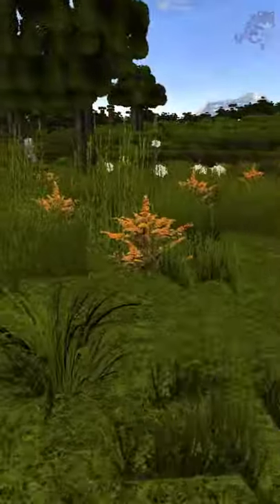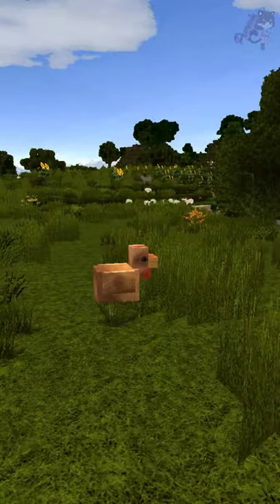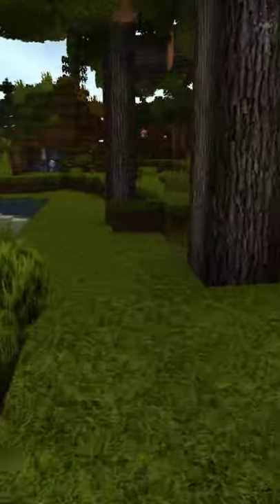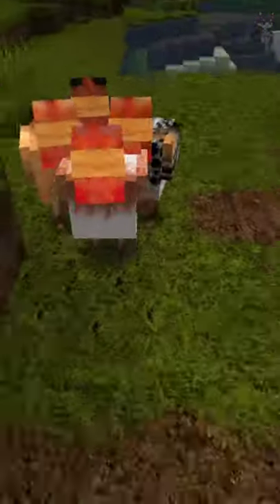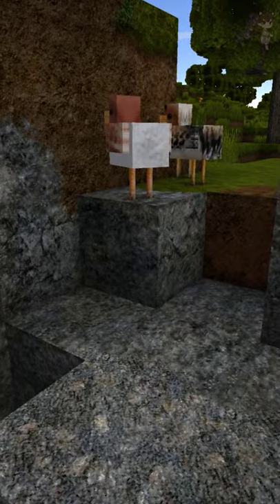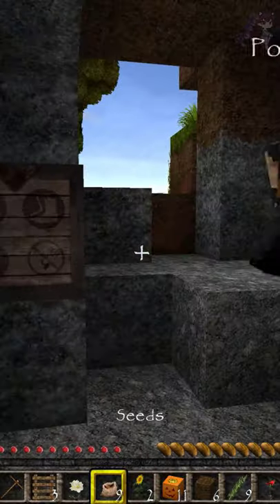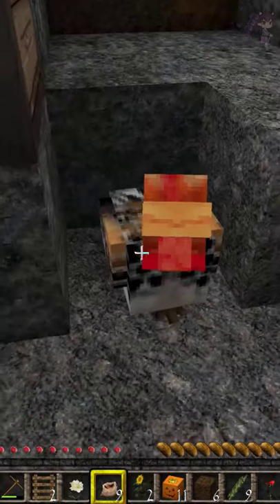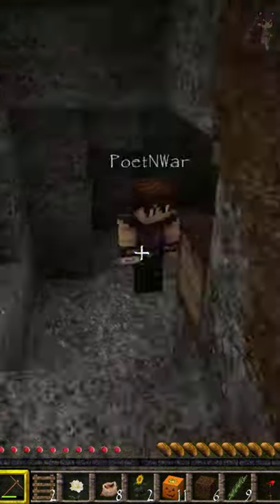Minecraft Hardcore Challenge Chicken Crossing HD 8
Pyrrh's Flower Emporium!
Objective: Build a flower shop with nursery.  (And try to live through Day 9 while doing so!)

Rules:
1. Hardcore Mode, Vanilla Minecraft, no mods except Optifine.  All players using the same seed and custom preset.
2. No skipping the night by sleeping in beds.
3. No harming passive mobs, drops from legal deaths may be used. No eating the meat from passive mobs, zombie flesh and fish are okay.
4. No AFK crop growth, or AFK mob grinding, or AFK anything else.
5.  No exploring the world in advance or outside of the game, no restoring backup copies of the world.  Viewing other MHCers' videos is allowed.
6.  No violence against other players or suicide.
7.  Survivors must build a memorial or grave site for fallen players.
8.  Game footage must be published in real time.

Software:
OBS Studio
Audacity
Gimp
Camtasia 2019

Minecraft:
Minecraft game footage used in accordance with Mojang policies.
MHC website by JavaDad:
Optifine
Texture Packs:  LB Photo Realism Reload by 1LotS

Community Rules:
*Don't be a jerk.
*This is a family-friendly channel - keep it clean.
*No swearing, spamming, advertising, religion, politics, ASCII art, or or more than 3 emotes/emojis per line.
*No personal information.
Break the rules and you'll be banned without warning.